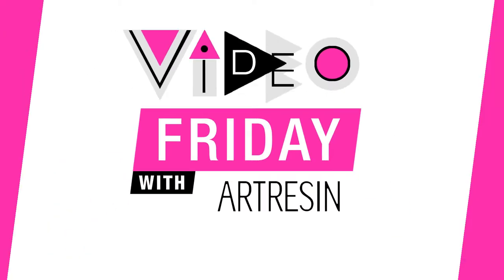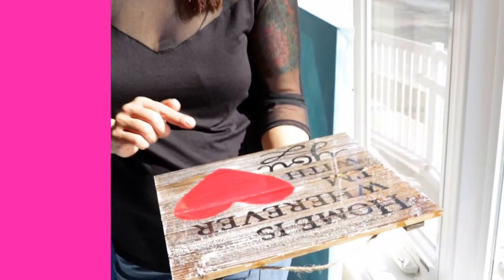Keep Temperature Stable While Resin Is Curing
"Can I cure my resined piece in a sunny window?"

Here at ArtResin, you'll often hear us say that warm and dry conditions are the most ideal for letting your resined artwork cure.

While that is absolutely true, there is one other equally important factor:

Temperature stability.

You see, the first 24 hours of a cure are critical ... and the resin room must remain warm, dry and stable, with no fluctuations or dips in temperature.

Placing your freshly resined piece to cure in a sunny window seems absolutely ideal, but when night falls and the temperature does too, you could end up with what's known as the "orange peel" effect ...
your resin will take on a wavy, possibly dimpled, uneven surface, NOT the perfect, level, glassy ArtResin finish you know and love.

So remember
WARM ... 72-77F or 23-25C
DRY ... 50% humidity is ideal, but below 85% relative humidity is fine
STABLE ... no dips in temperature during the first 24hrs

Do YOU have a tip you want to share with the world?